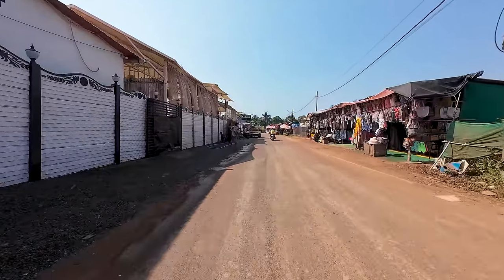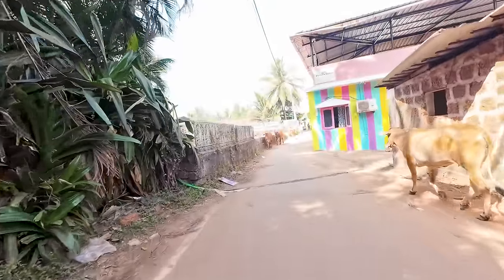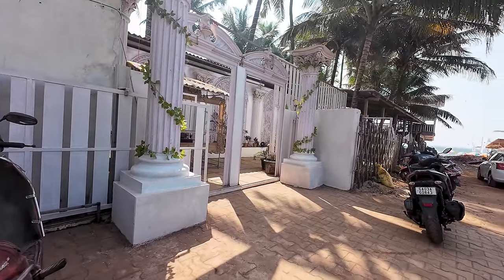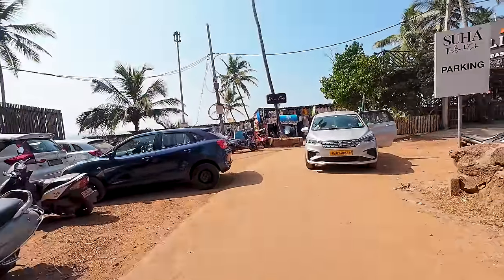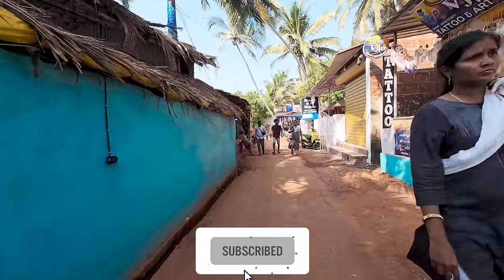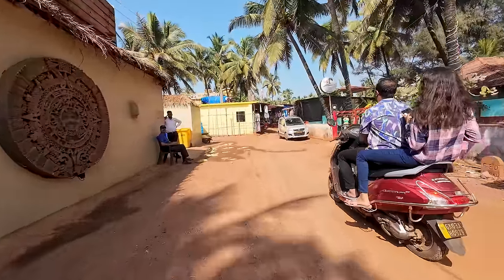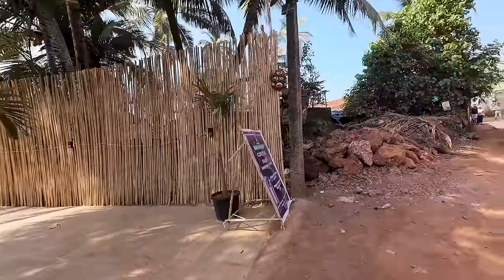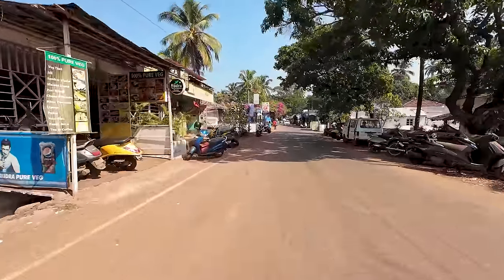Goa | Anjuna Beach Road - December 2023 | Situation Update | Anjuna Market | Goa Vlog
🌴 Explore Anjuna Beach Road Virtual Tour 🌊

Welcome to the vibrant and enchanting world of Anjuna Beach Road! Join us on this virtual journey as we stroll through the lively streets of Anjuna, Goa, capturing the essence of its unique charm and coastal vibes.